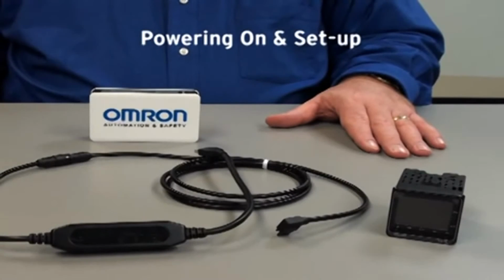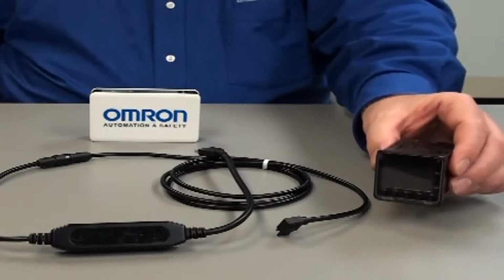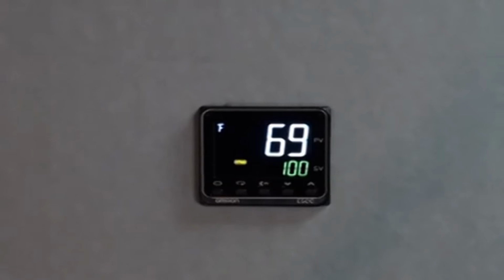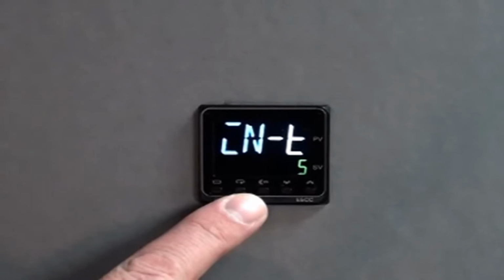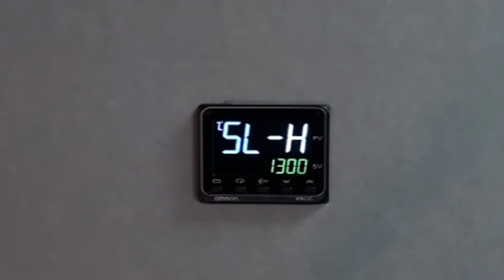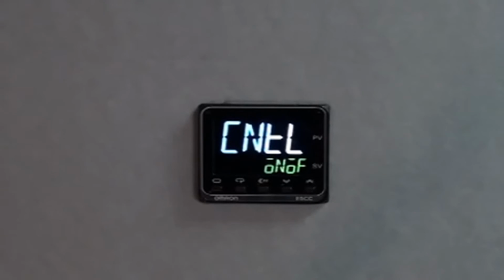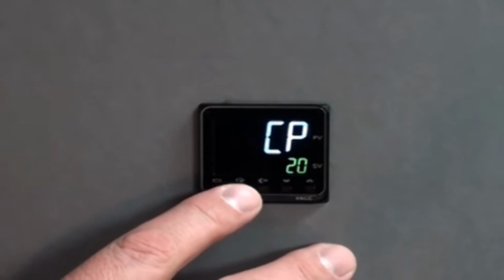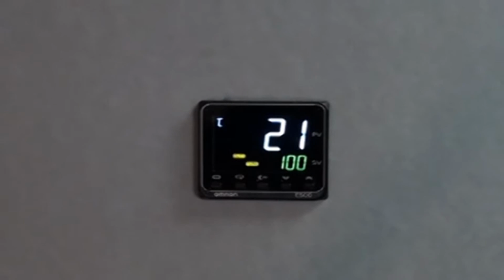E5 C Series Temperature Controllers